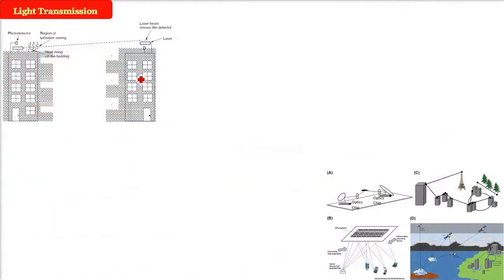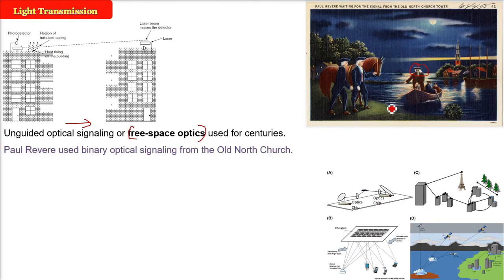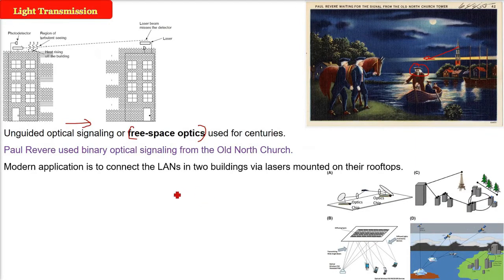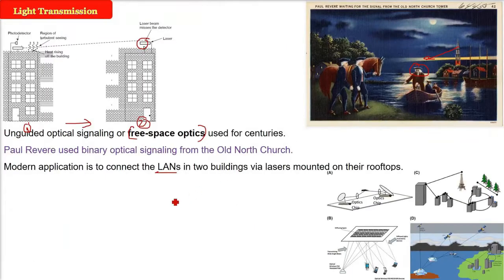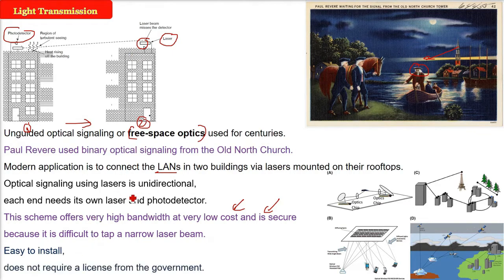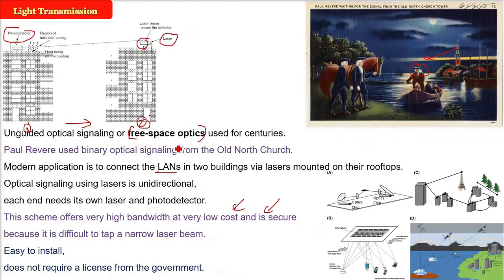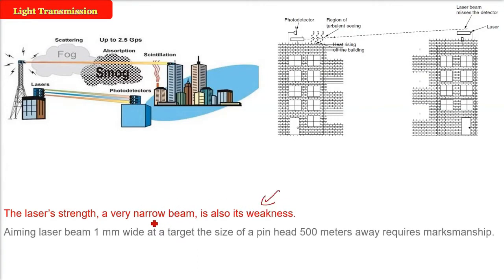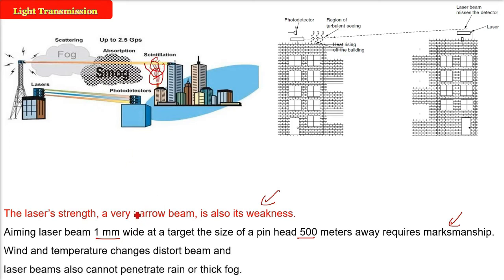Light Transmission | Light Transmission in Communication | Computer Networks